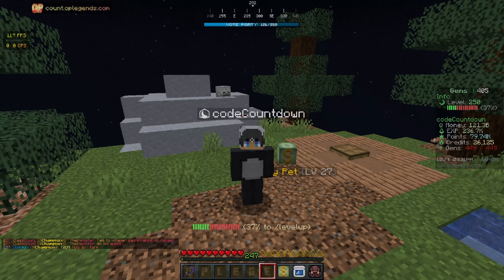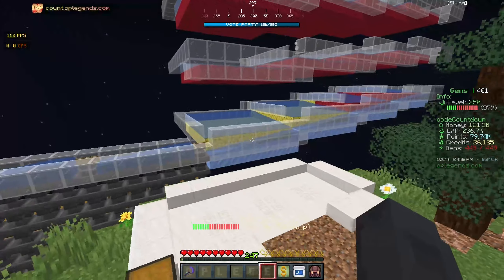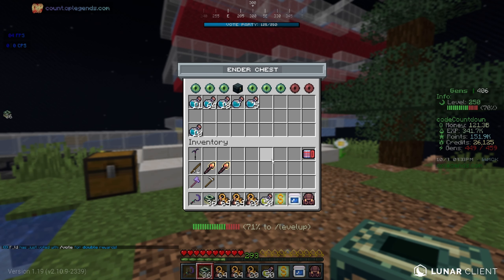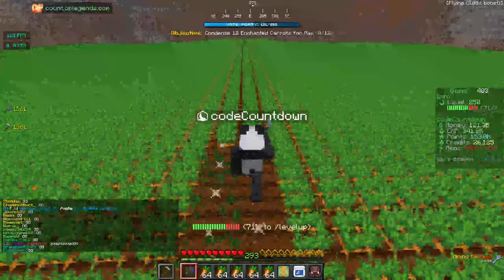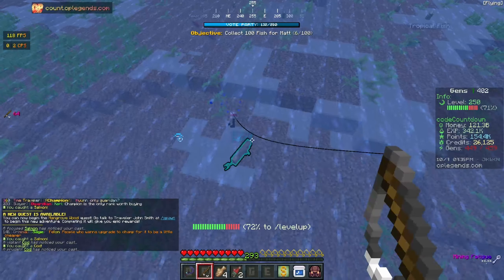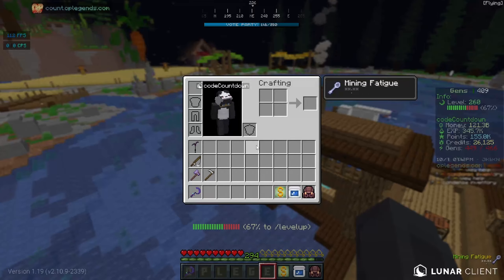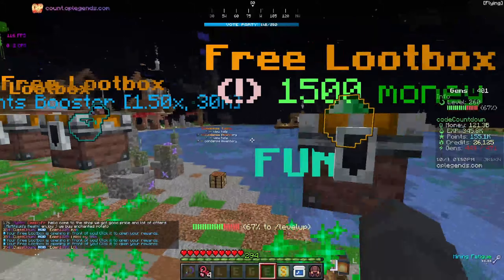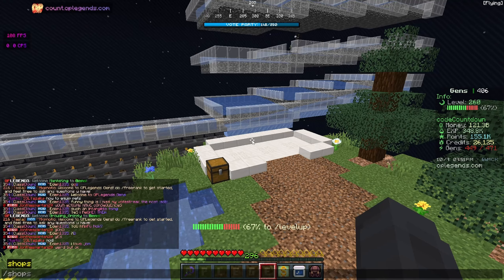OBTAINING THE *BILLION DOLLAR* ARMOR SET ON GENS (INSANE)!!! | Tycoon Gens | OPLegends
OBTAINING THE *BILLION DOLLAR* ARMOR SET ON GENS (INSANE)!!!
Port | 19132
Texture Pack: N/A
Hit "LIKE" for more MINECRAFT Gens!